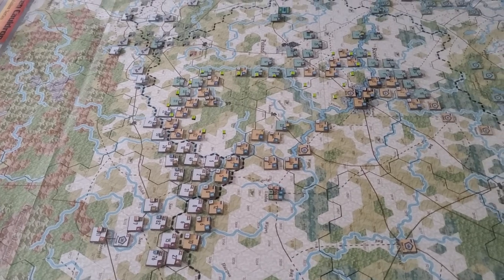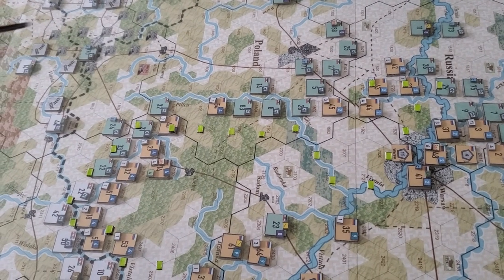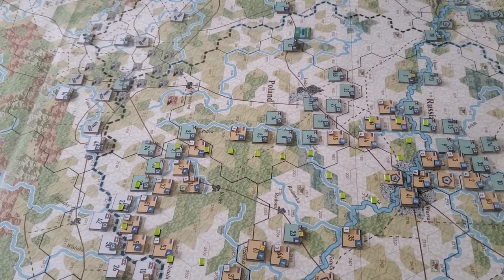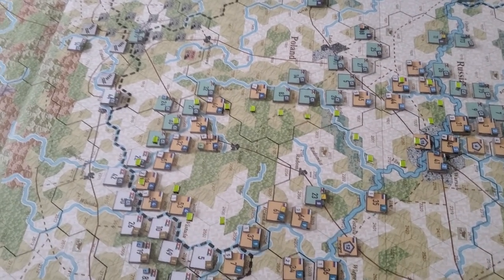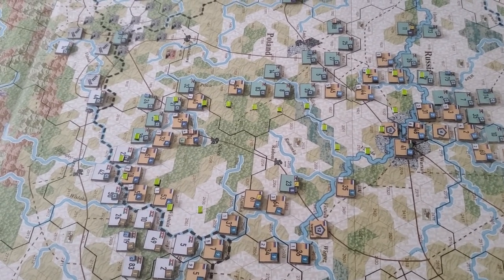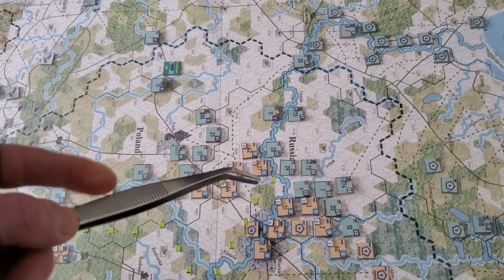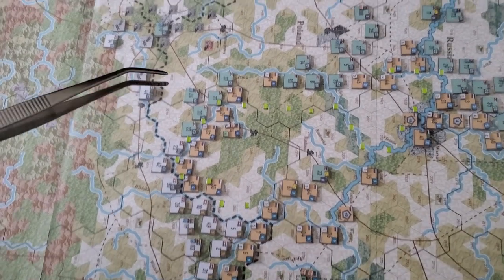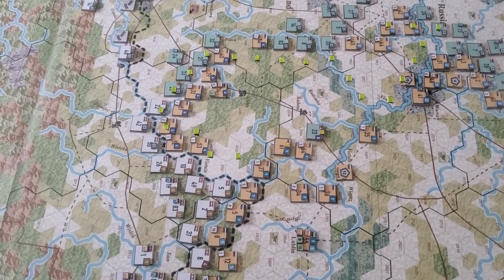Der Weltrieg - TG 310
Trying to figure out how to fall back and co-ordinate between the Russian 2nd, 4th, and 9th Armies, to form a continuous line - 01 November